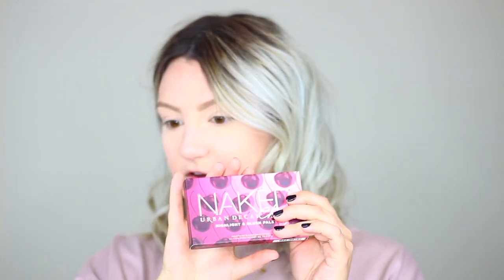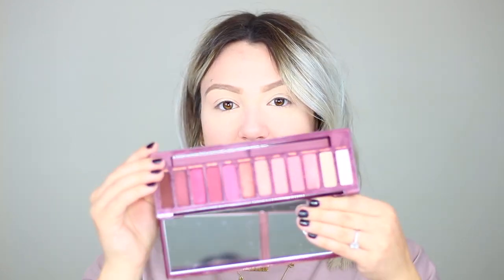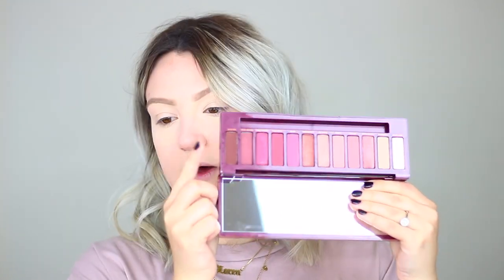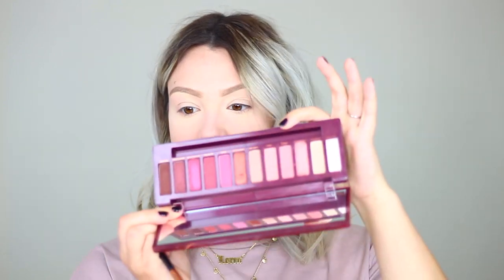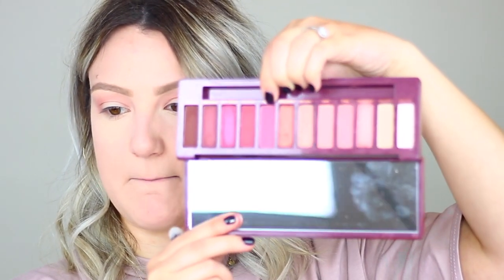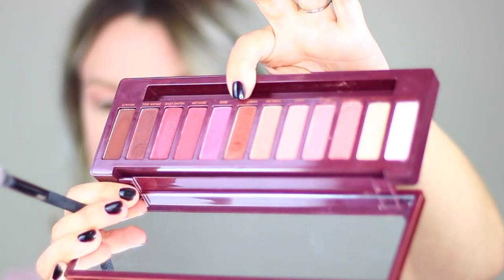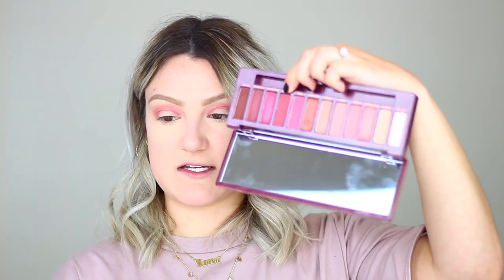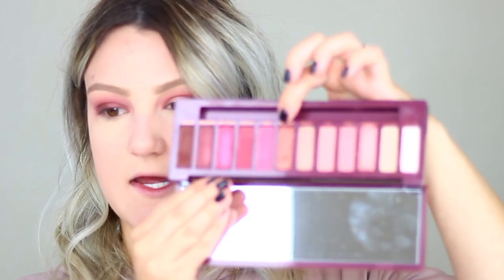Urban Decay Naked Cherry🍒Collection FIRST IMPRESSIONS I Loren Goldman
Urban Decay came out with a new NAKED palette and I am LIVING for these tones... lets see how they work out!